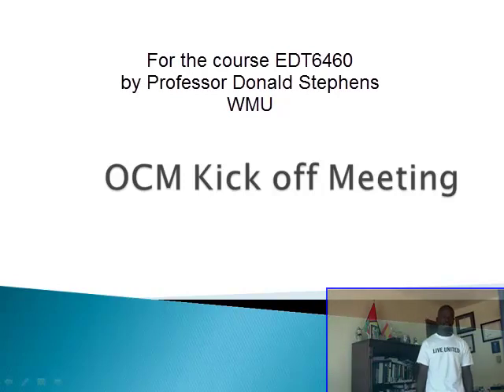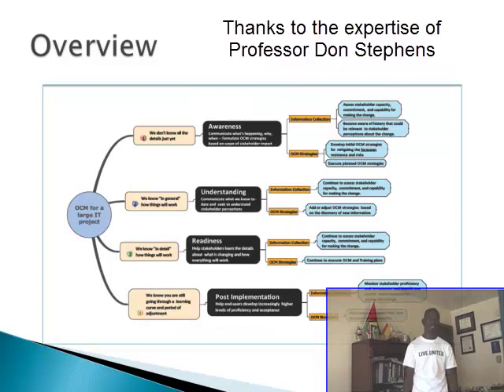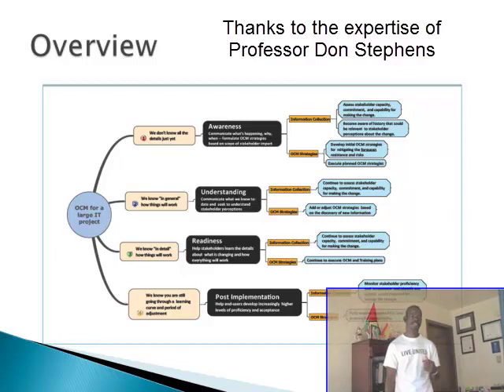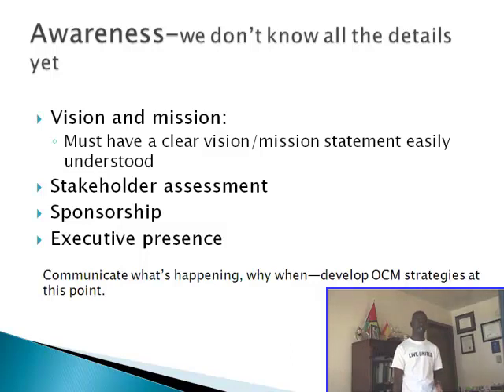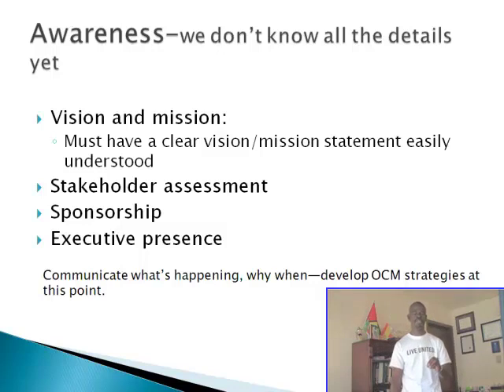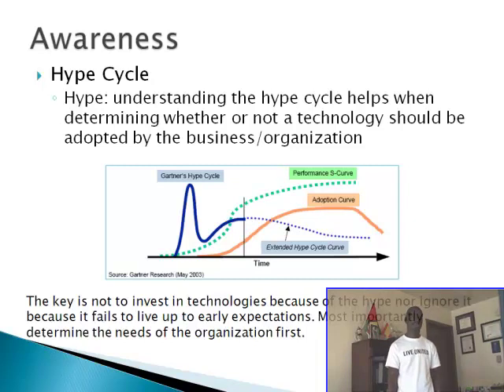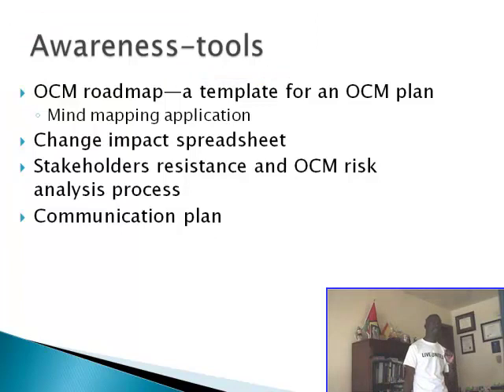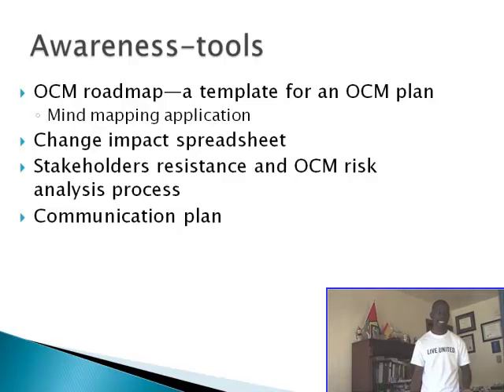OCM Process Part I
An overview of the OCM process from the course EDT6460 WMU